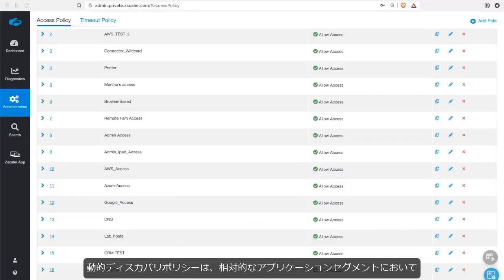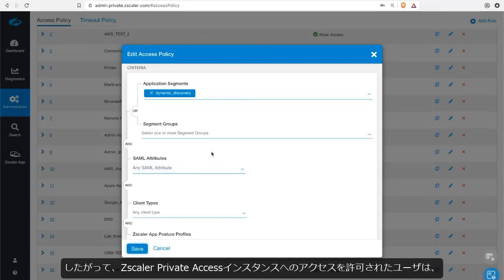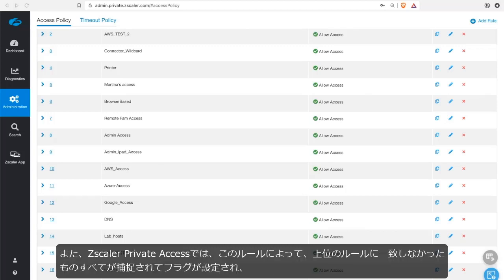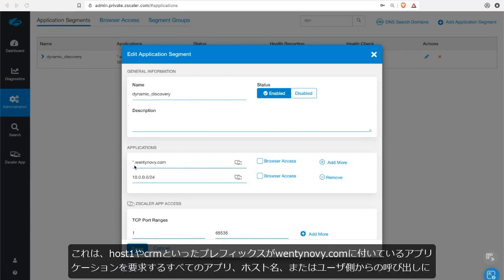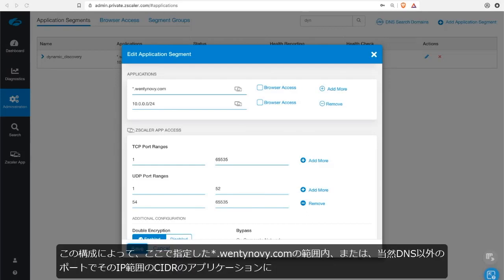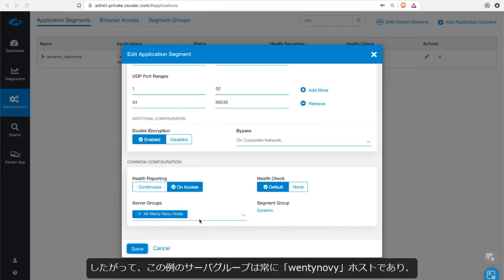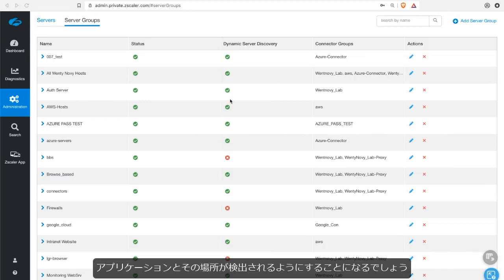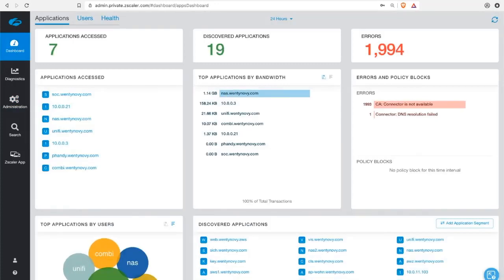Chapter 4 ZPA Discovering Shadow IT Applications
Zscaler Private AccessシャドウITアプリケーションのディスカバリー